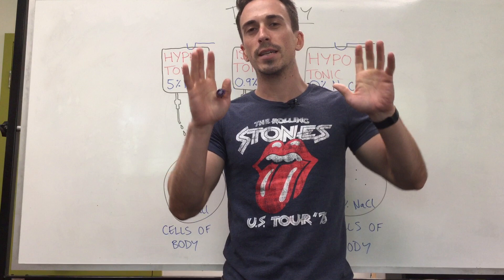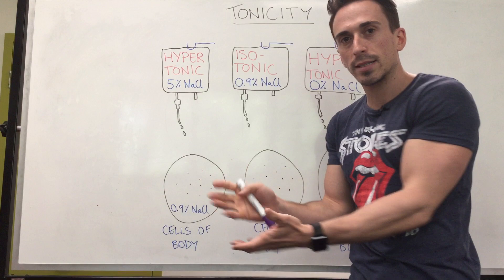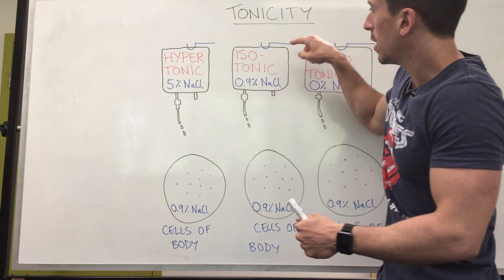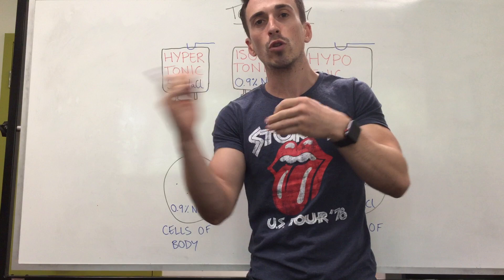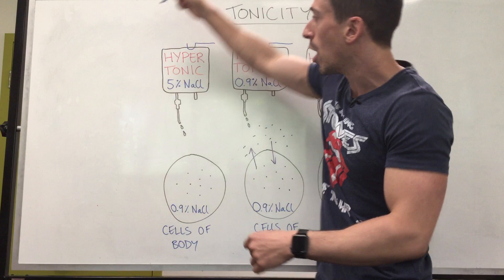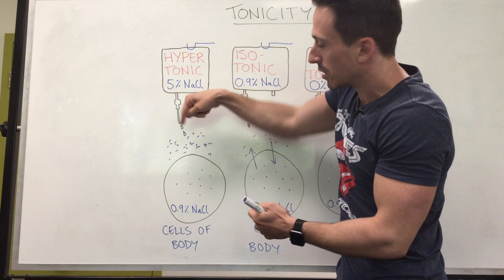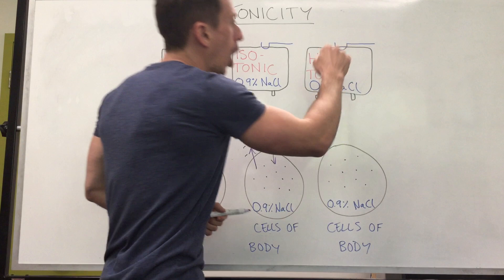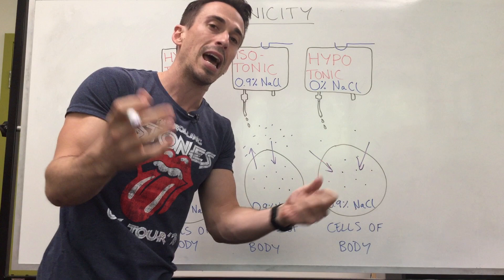Tonicity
In this video, Dr Mike explains the process of tonicity and its clinical implications.